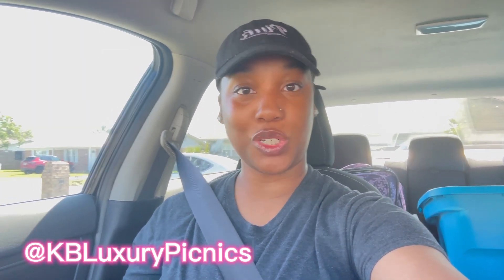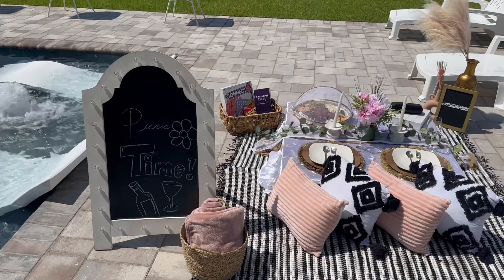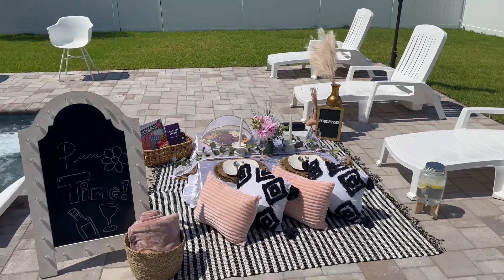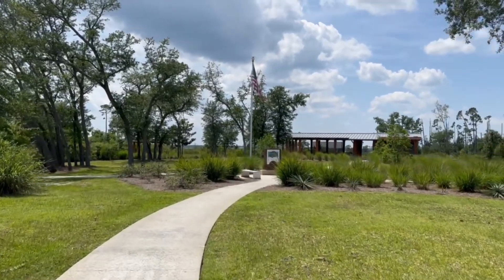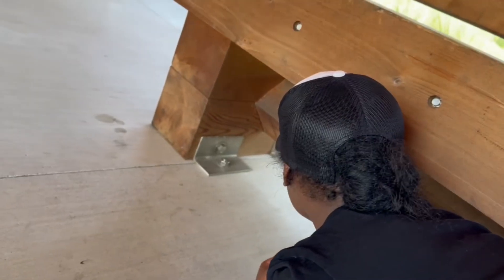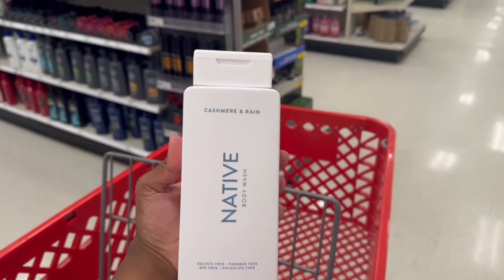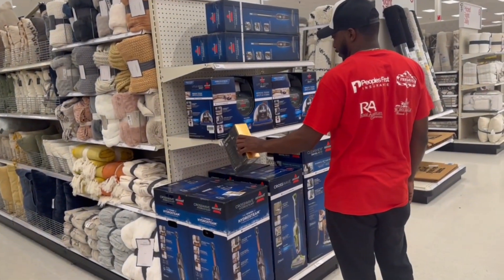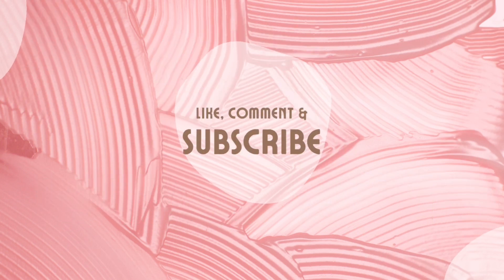SATURDAY VLOG | SETTING UP LUXURY PICNICS + QUICK TARGET RUN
Hey y’all! I’m baaaack! I hope you guys enjoyed this vlog. More to come!